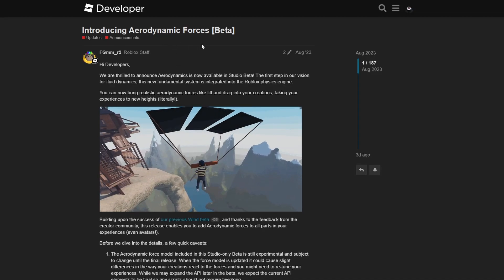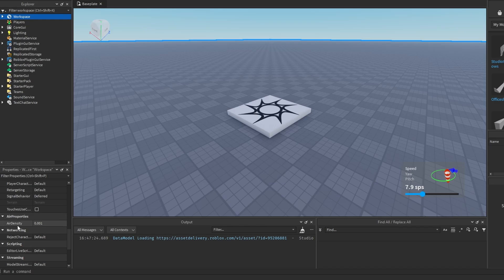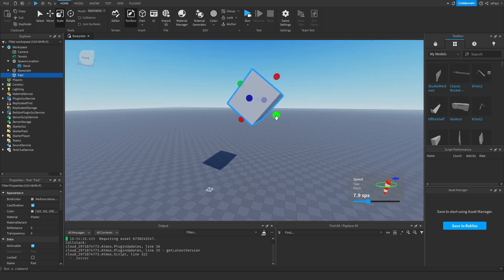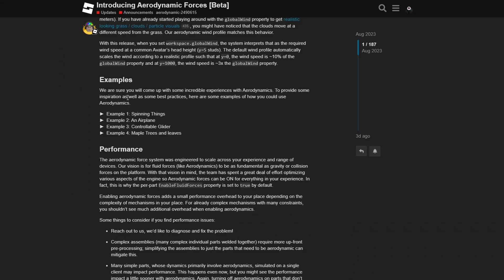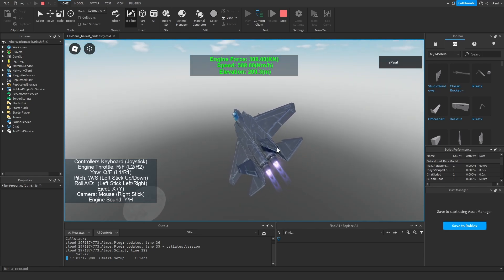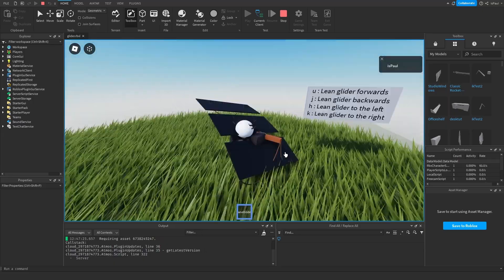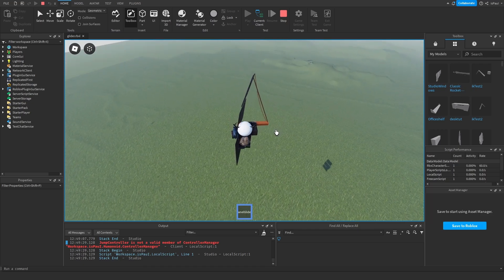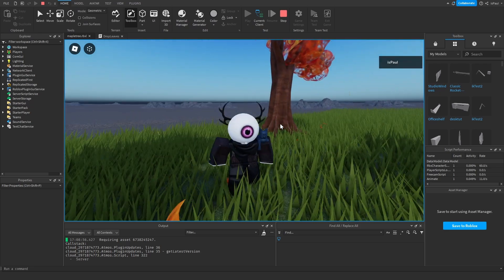Aerodynamic Forces | Roblox Aerodynamics Tutorial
In fluid mechanics, an aerodynamic force is a force exerted on a body by the air in which the body is immersed.

Timeline:
0:00 How To Enable
0:37 Wind
1:25 Making Part Aerodynamic
3:12 Examples

Music used in the video:
Aviation Hall - easy & cool coffee jazz  - no copyright provided by FREESOUND MUSIC: